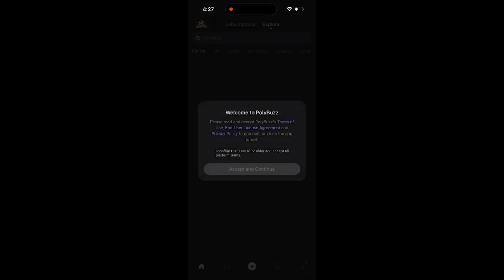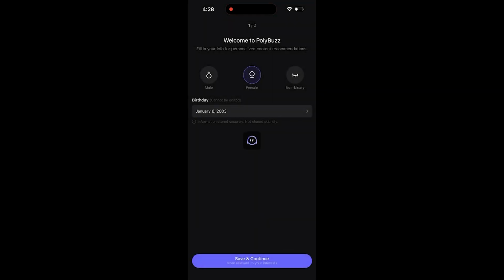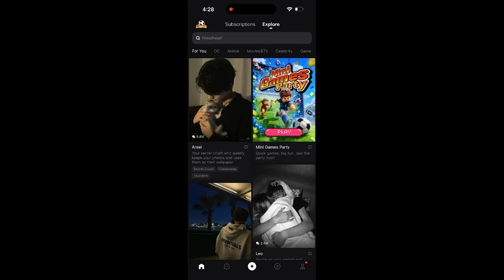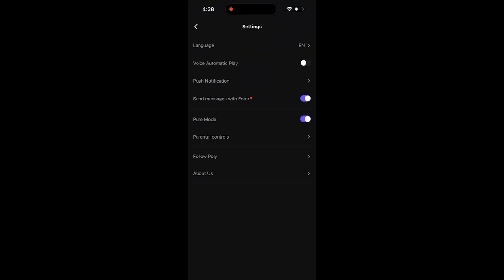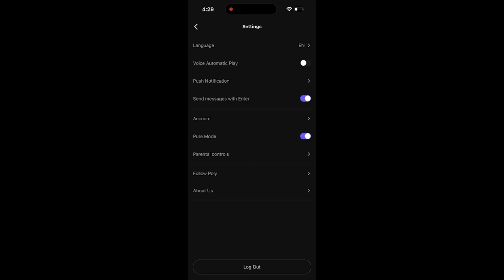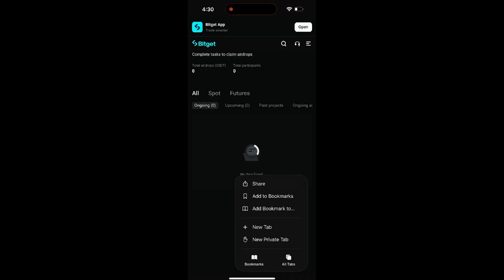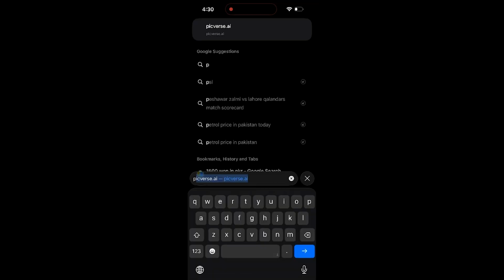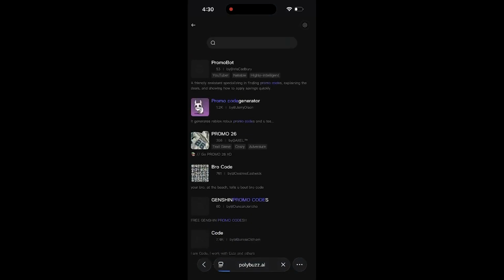How To Use Promo Codes In Polybuzz AI: Easy Step By Step